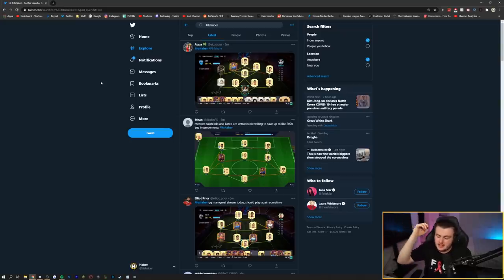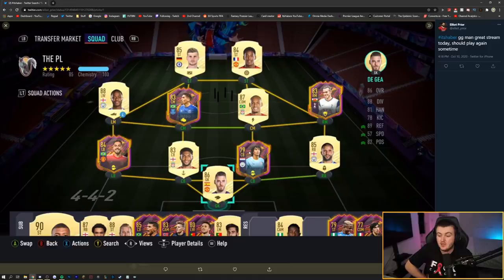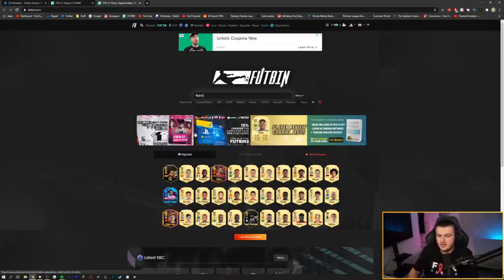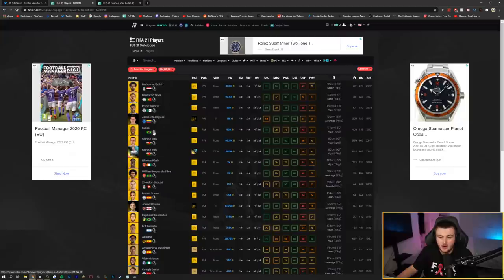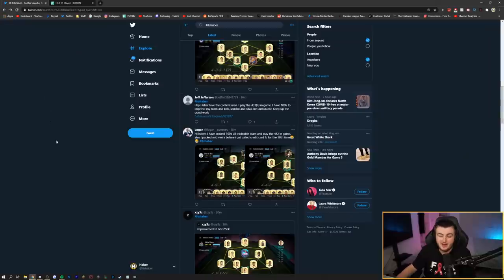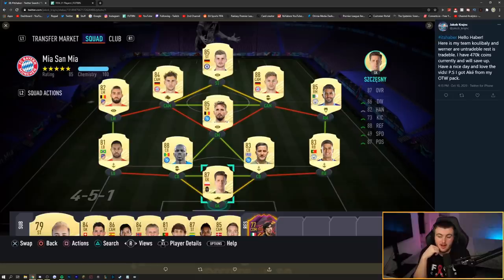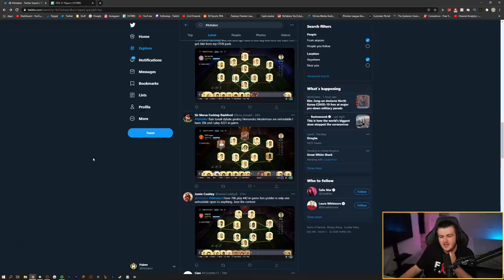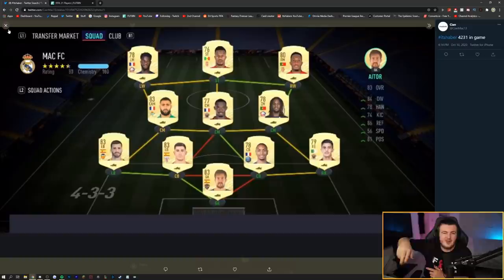I RATE YOUR TEAMS! ONES TO WATCH EDITION! FIFA21 ULTIMATE TEAM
Fifa 21, Ultimate team, I Rate Your Teams, Reviewing Your Squads, Team Rating, Reviewing, Ultimate Team for beginners, Fifa 21 Tips, Tricks, Squads, How to get better at Fifa, Starter Squad, Cheap Squad, Starter Squads, Starter Teams, OTW, Ones To Watch